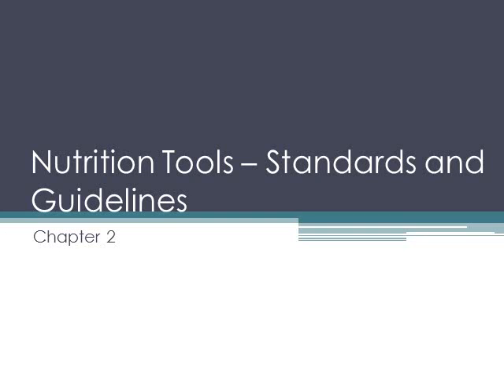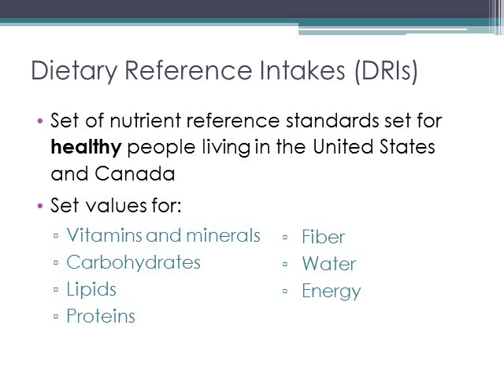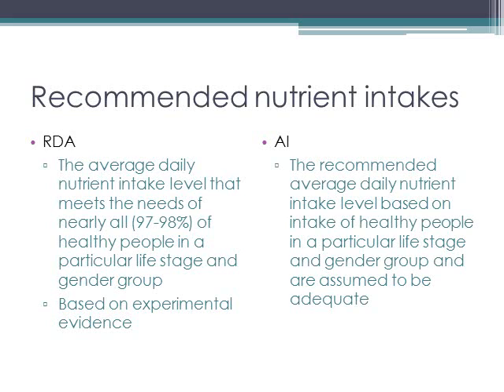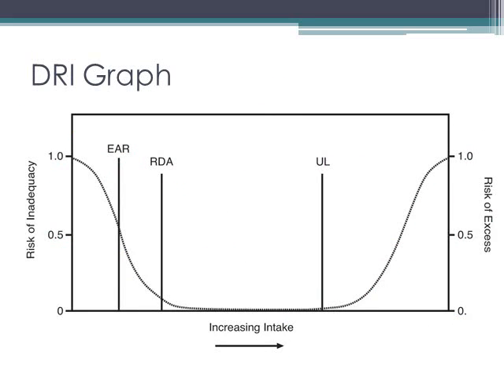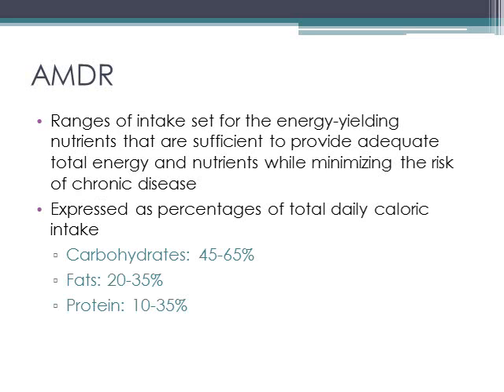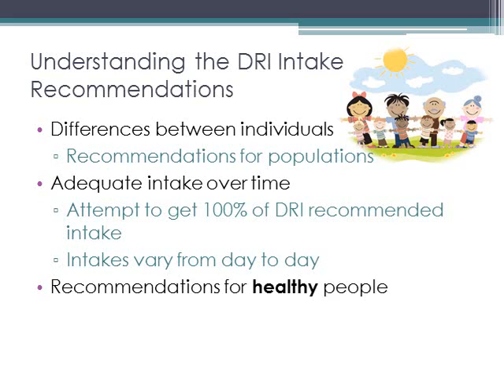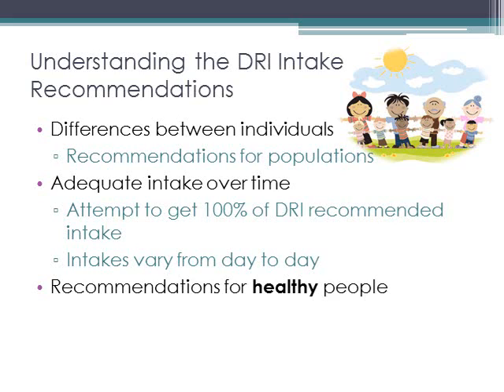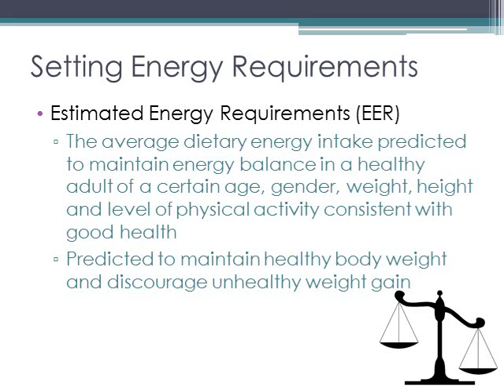Nutrition Tools - Standards and Guidelines - Part 1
Overview of DRIs